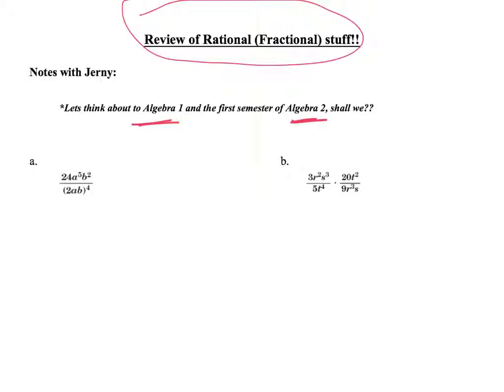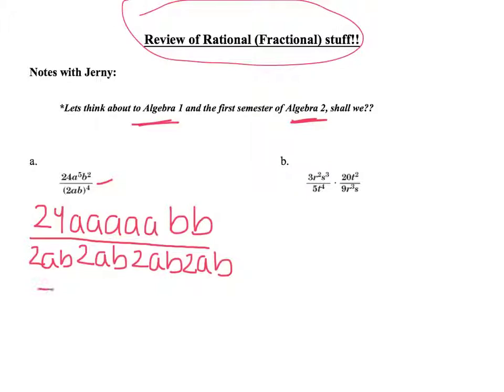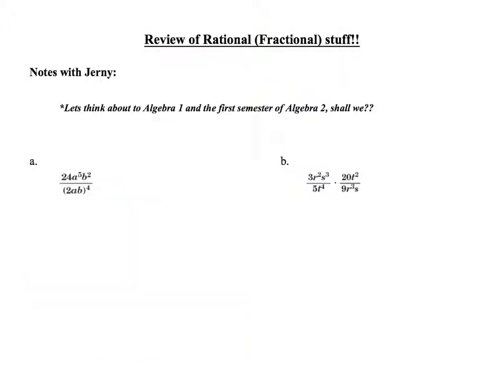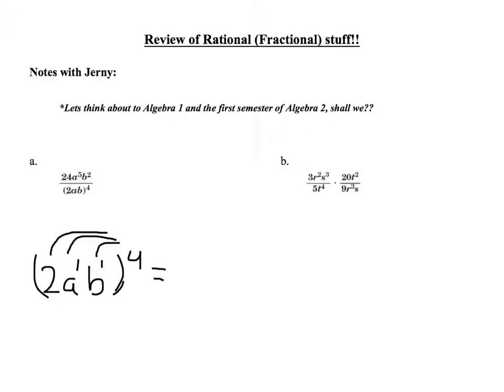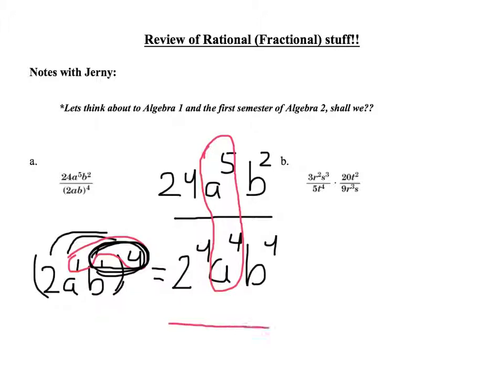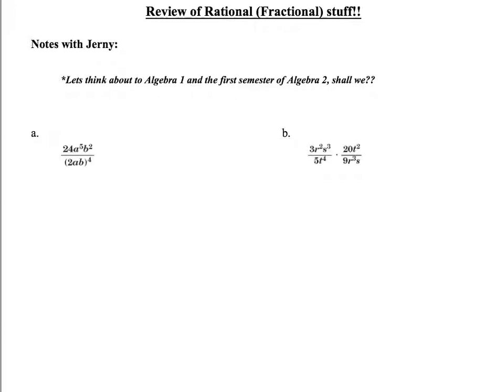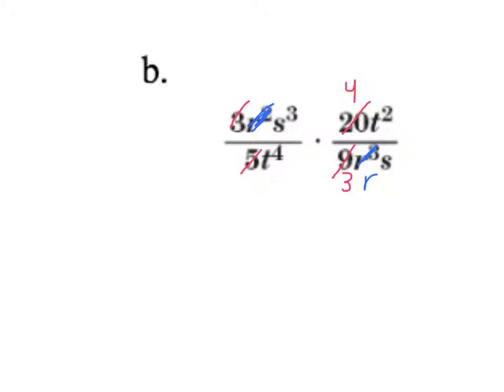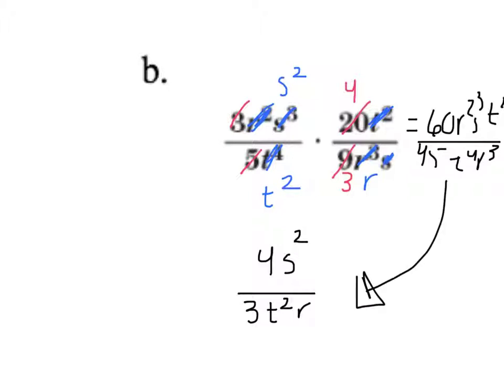Made with Explain Everything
alg 2, section 7.1 part 1